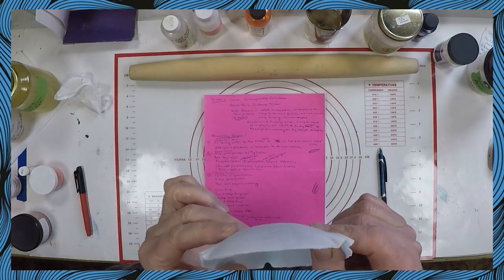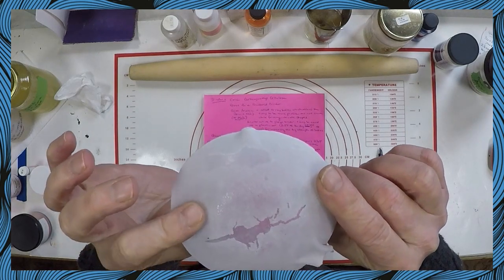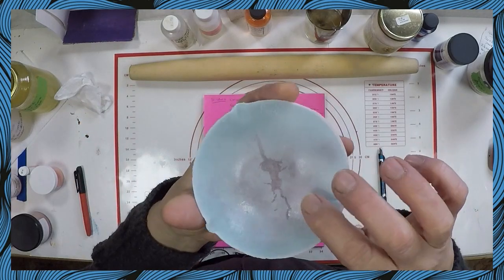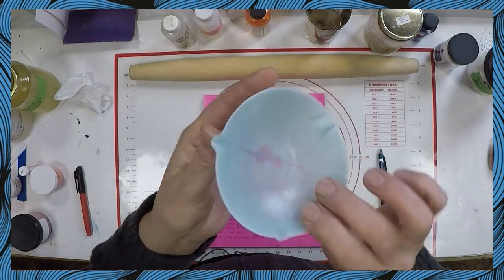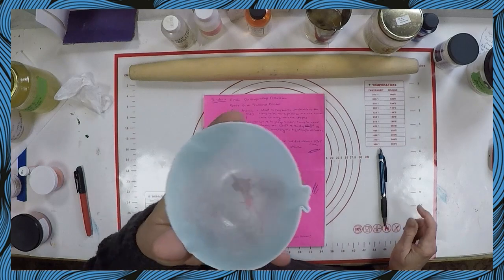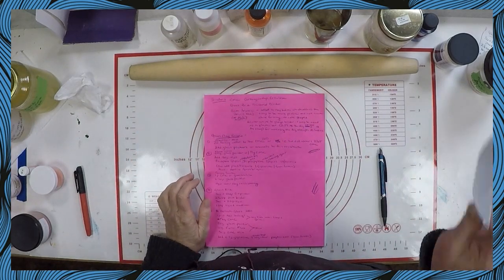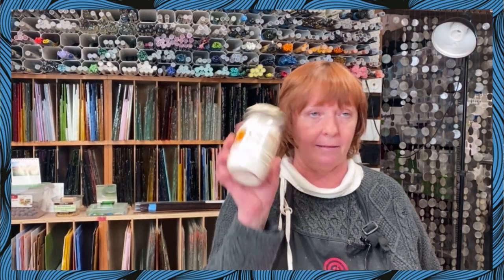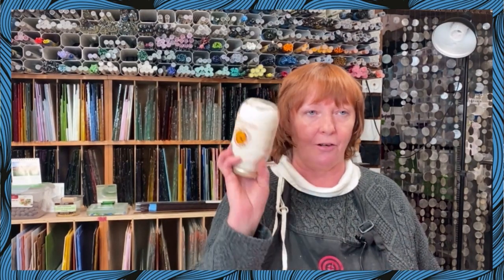Glass Powder Topics I - Exploring the World of Glass Clay - Part 1: What is Glass Clay?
Part 1 - A brief video talking about the range components that make up various recipes for glass clay.

Become one of my Patrons so you can get access to all of my step-by-step videos